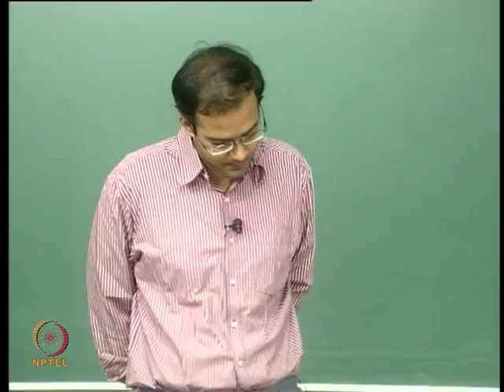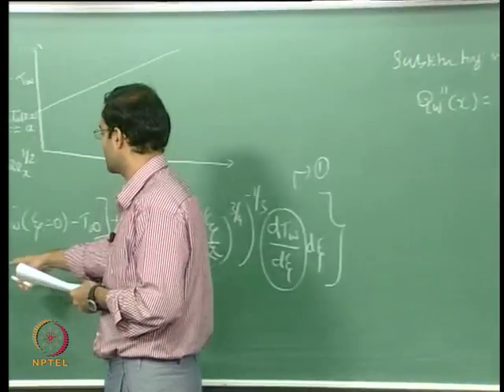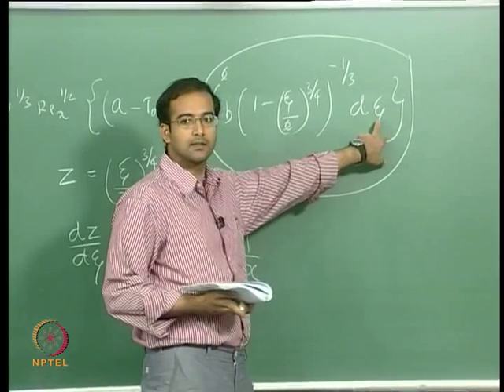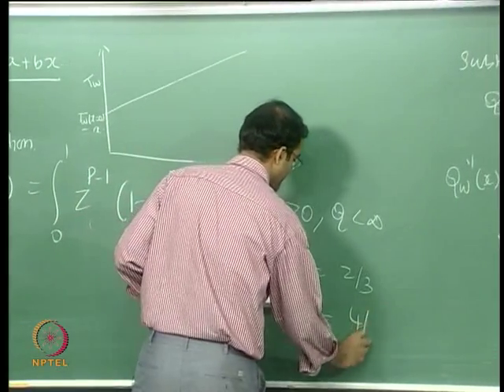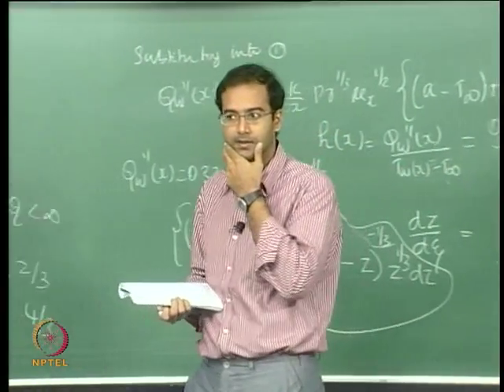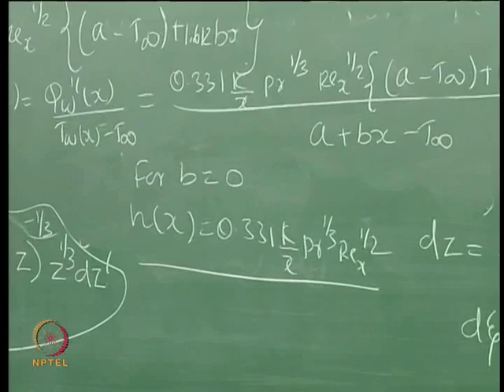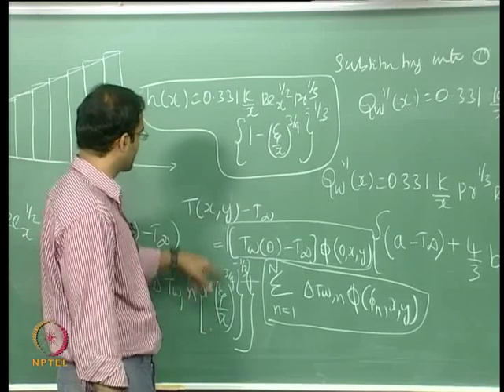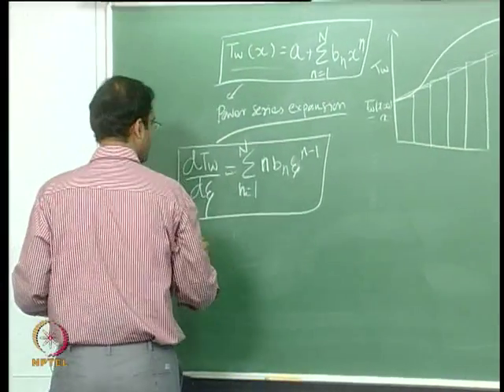Mod-01 Lec-24 Laminar External heat transfer with non uniform surface temperature